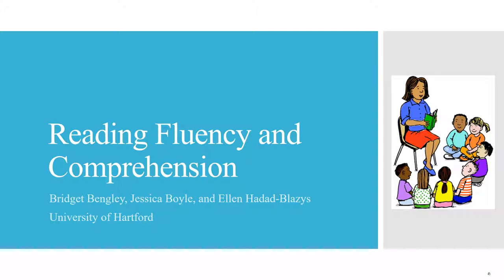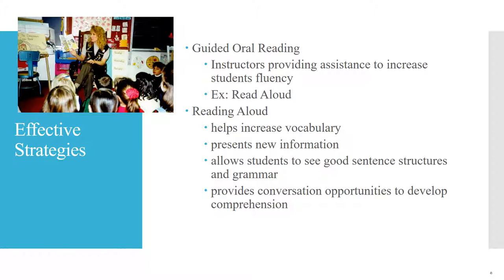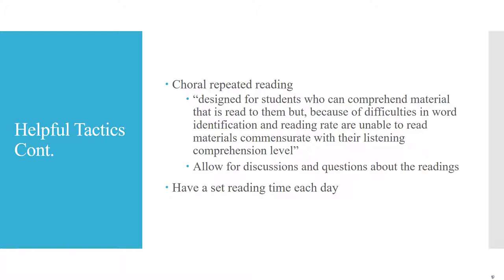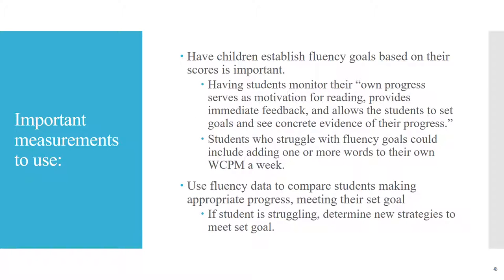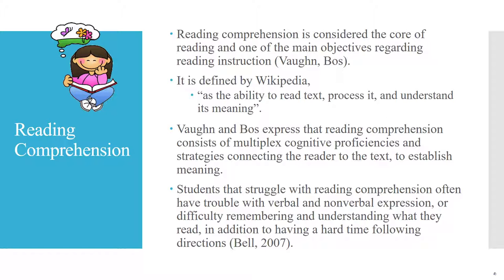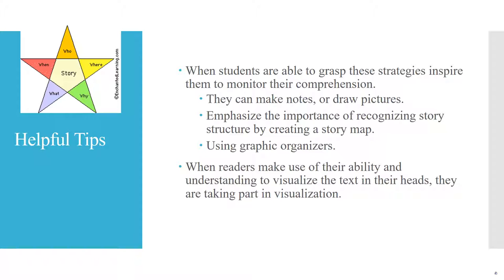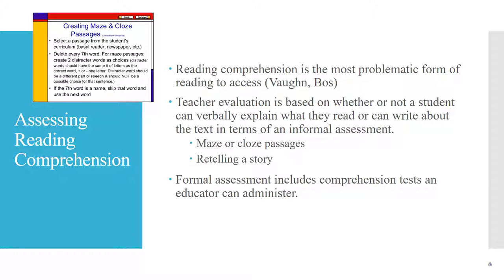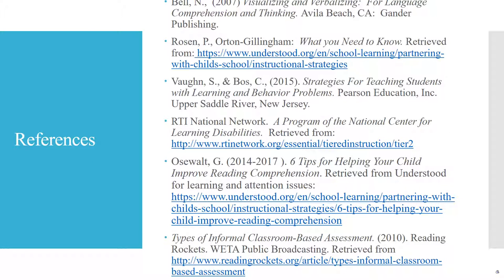Reading Fluency and Comprehension Presentation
EDH 602